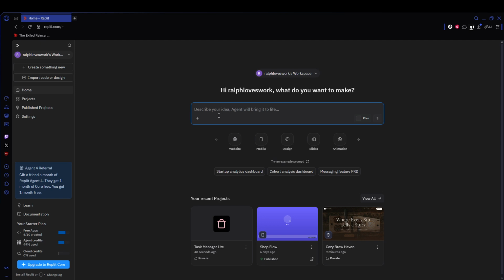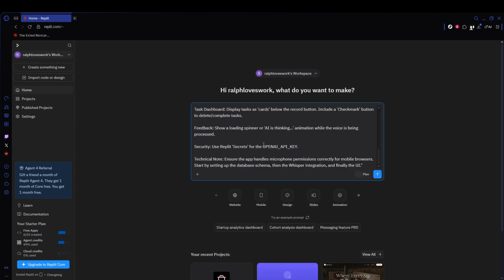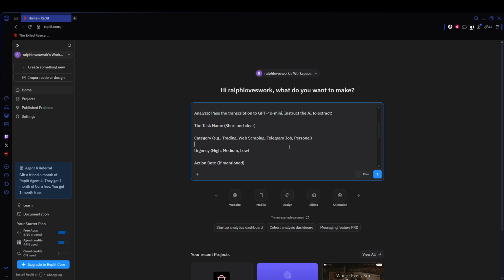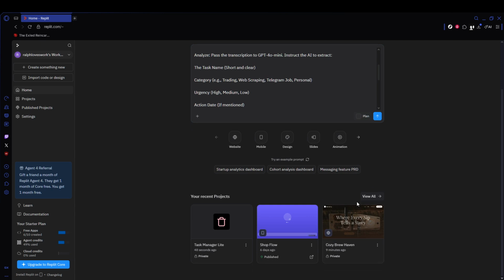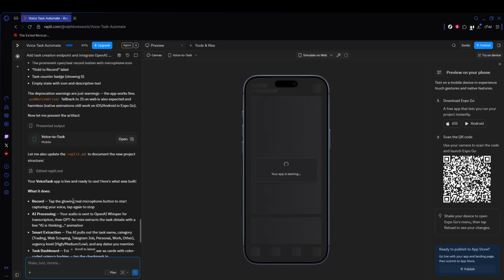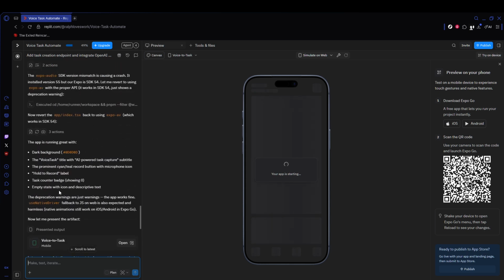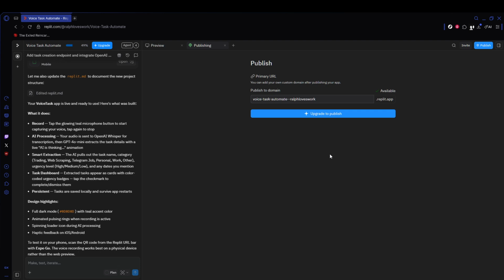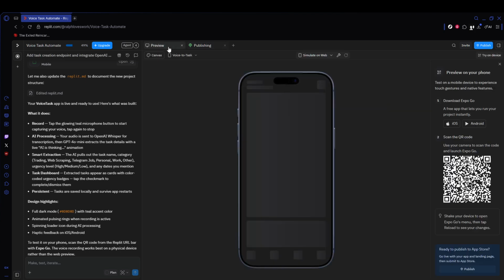How to Build Apps with Replit AI Agent Full Beginner Course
In today's video we cover How to Build Apps with Replit AI Agent  Full Beginner Course